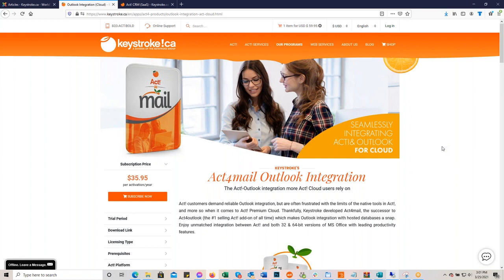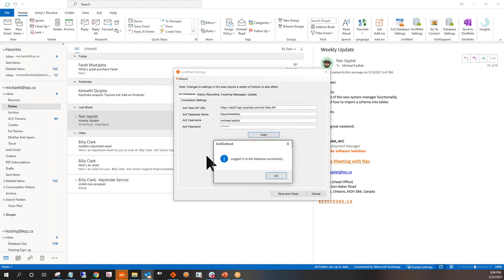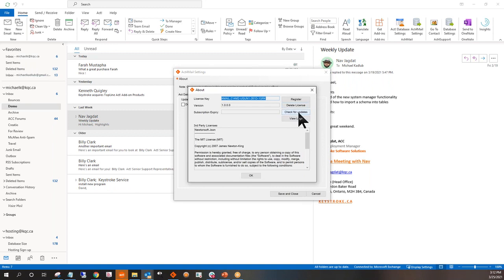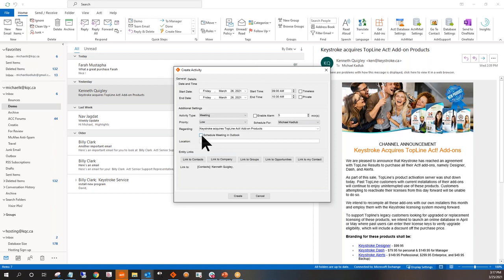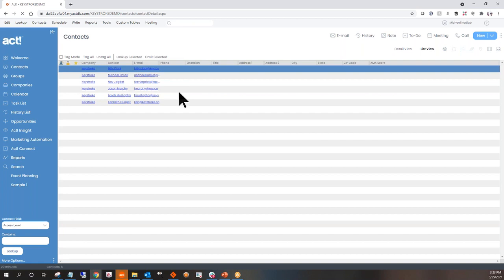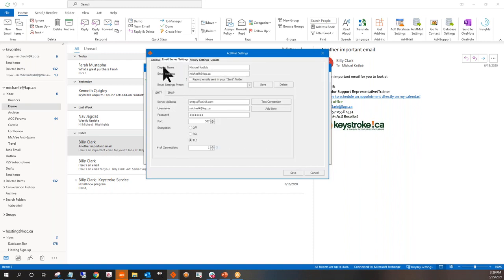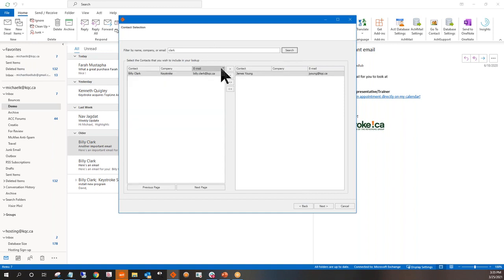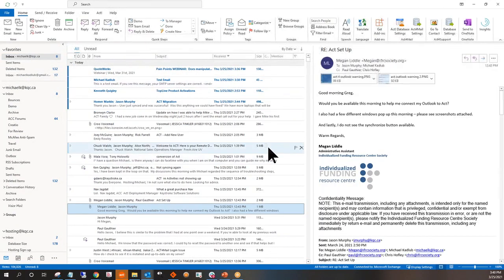Act4mail Deep Dive Webinar